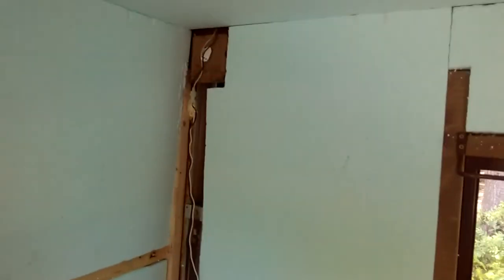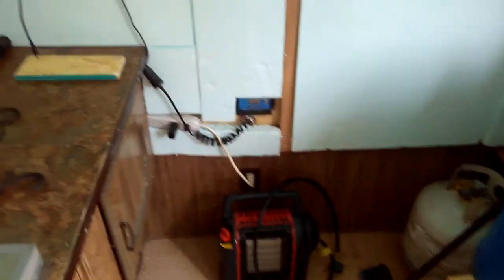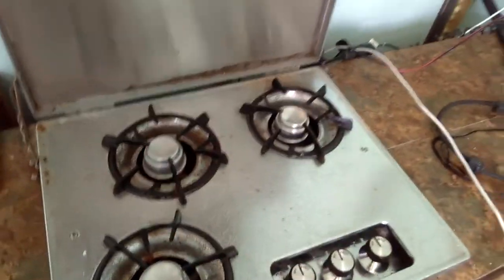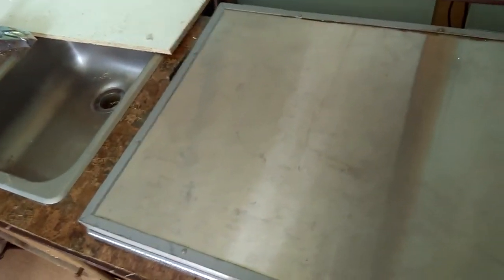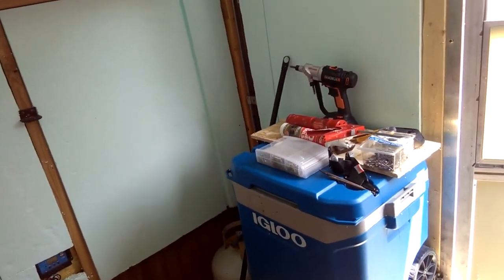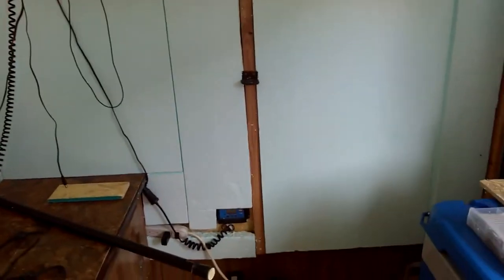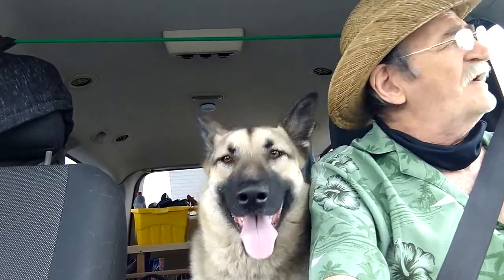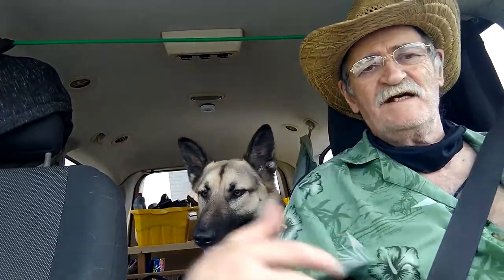5-Converting My Pop Up Tent Trailer 1982 Coleman to a Hard Shell Part 5 Finished.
Done and ready to hit the road! The V-nose cone has really improved the MPG...no noticeable drag at all! My daughter and her boyfriend came out and put a coat of Tremclad sand coloured oil base paint on the rig ! Nice colour!
Surprisingly, nothing fell off the shelves in over 200 miles of driving around.
The border didn't open on Sept 21st as I hoped...good news though for a November 8th opening. I'll be at there at the gate that morning! lol Heading for the South Texas gulf coast.

Shop for unique novelty t-shirts, hoodies and sweatshirts - CNL TEES & SUCH (BEST PRICES!)
 ... All proceeds go to FEED THE HOMELESS!

CONTRIBUTE to my FEED THE HOMELESS fund... ANY help would be greatly appreciated! EVEN JUST A DOLLAR!

DONATE to Bob Wells HOMES ON WHEELS ALLIANCE Emergency Fund to HELP PREVENT HOMELESSNESS